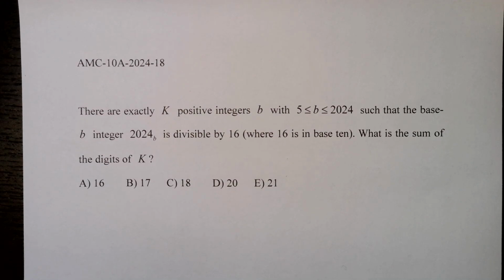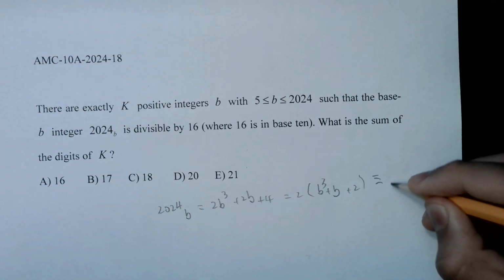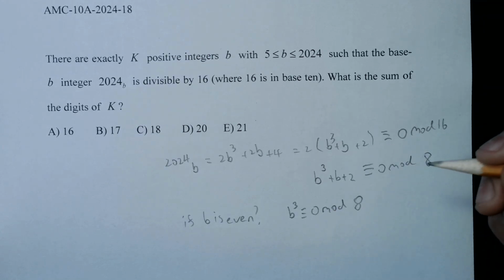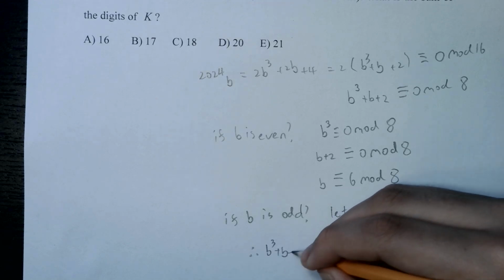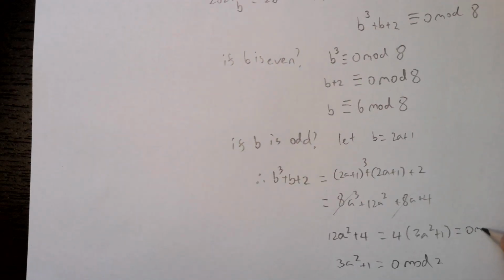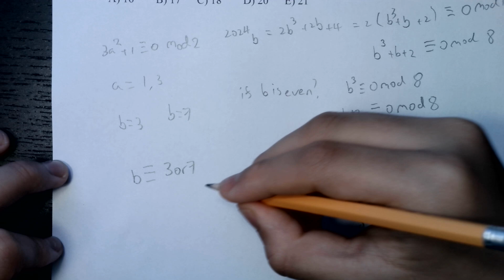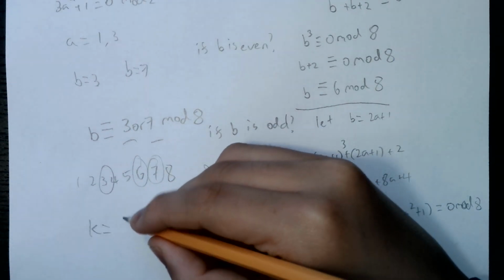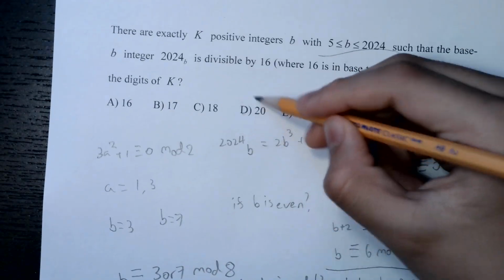AMC Problem and Solution 12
Hello guys! This is a reupload of one of my previous videos, as I ended up making some mistakes in the audio and the solution. Sorry for the inconvenience!